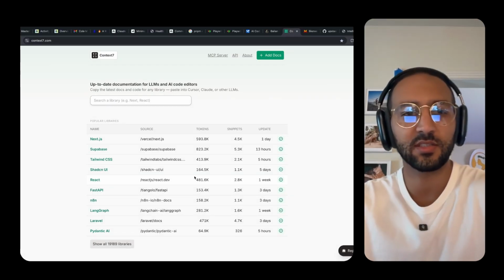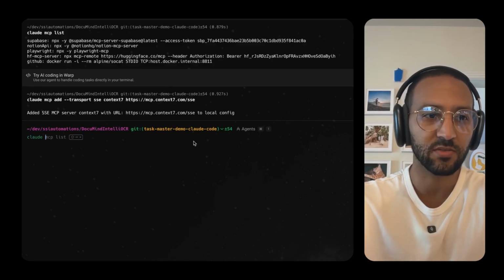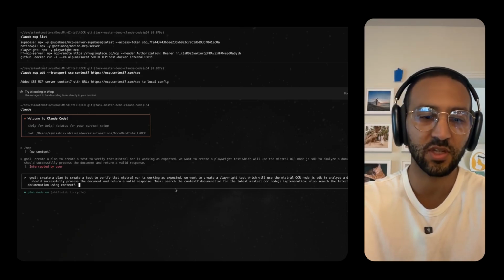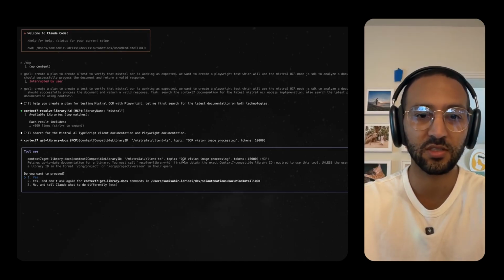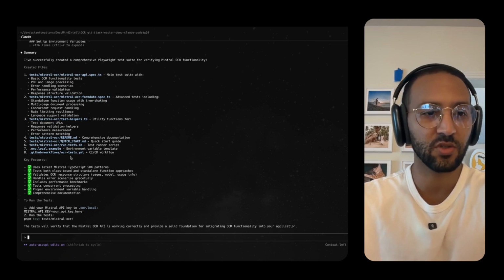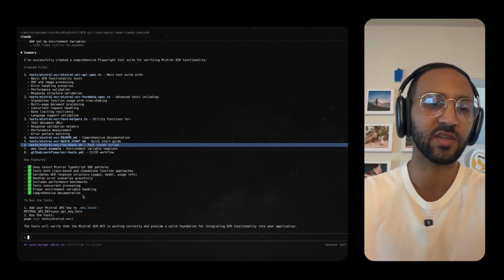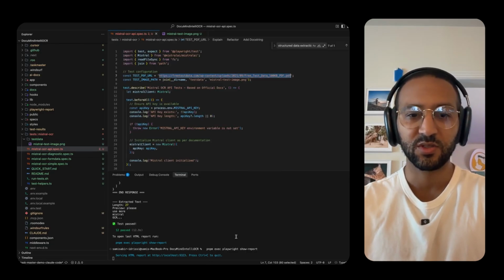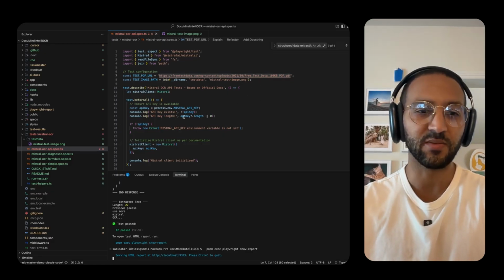Unlock LATEST AI Docs: Context Seven + Claude Code Tutorial (Mistral OCR Demo)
In this step-by-step tutorial, I'll show you exactly how to:
Connect Claude Code to the Context Seven MCP server.
Leverage Context Seven to provide Claude with up-to-date information (we'll use Mistral OCR NodeJS documentation as a real-world example).
Guide Claude to generate functional Playwright tests based on the latest library versions.
See the process from setup, prompting, plan review, execution, and even a bit of debugging when the AI needs a nudge with correct test data.
Say goodbye to endlessly searching for current documentation and hello to a more efficient and accurate AI-assisted coding workflow. Context Seven helps you avoid bugs and saves a massive amount of time!

TIMESTAMPS:
0:00 - The Frustration of Outdated AI Documentation
0:17 - Introducing Context Seven: Your Solution!
0:27 - Setting Up Context Seven MCP Server with Claude Code
1:08 - Prompting Claude: Mistral OCR & Playwright Test Generation
1:40 - How Context Seven Fetches Latest Docs
2:00 - Reviewing Claude's Generated Plan
2:25 - Executing the Plan & Initial Code Generation
2:48 - First Test Run: Encountering & Debugging AI Issues (Bad Test Data)
3:50 - The Fix: Providing Correct URLs & Local Files
4:15 - Success! All Tests Passing with Mistral OCR
4:45 - Why Context Seven is a Game-Changer for AI Coding
5:01 - It's Free & How to Get Started!
5:20 - Try it Out & Final Thoughts

If you found this video helpful, please hit that LIKE button, SUBSCRIBE for more AI coding tips and tutorials, and let me know in the comments if you've tried Context Seven!